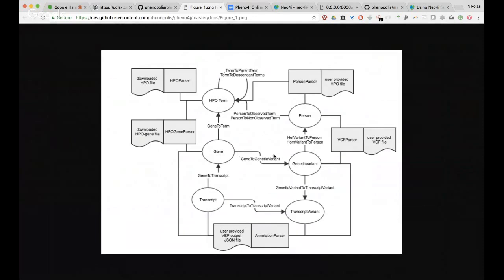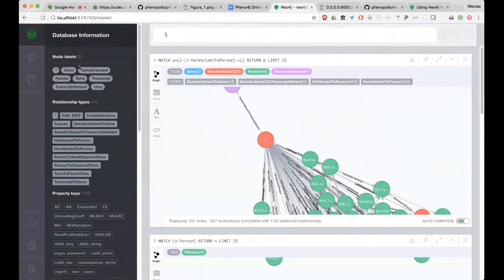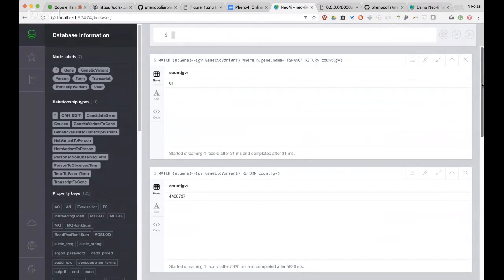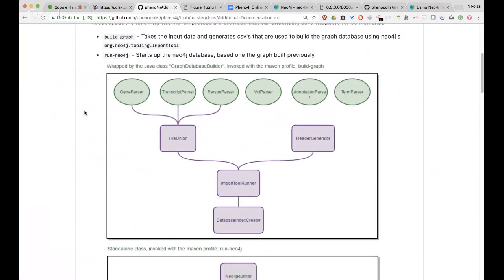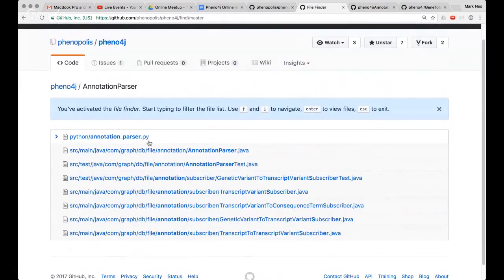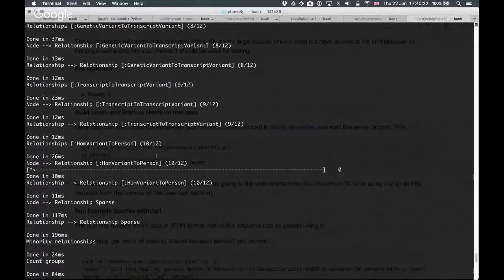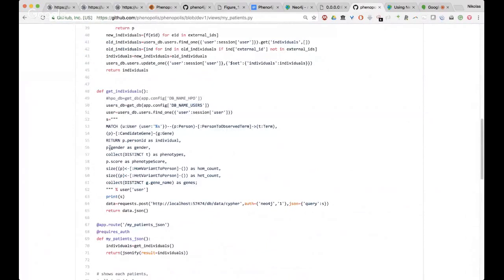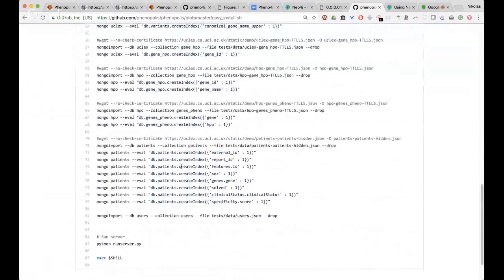Neo4j Online Meetup #12: Pheno4J: A Gene To Phenotype Graph Database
In this session Nikolas Pontikos will talk about Pheno4J - a gene to phenotype graph databases created to make it easier to analyze human DNA and genetic mutations.